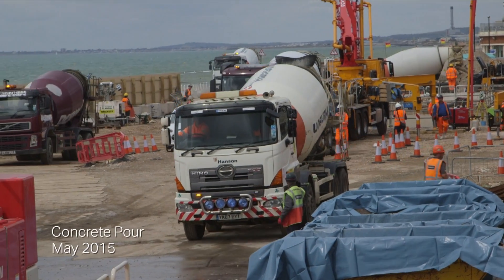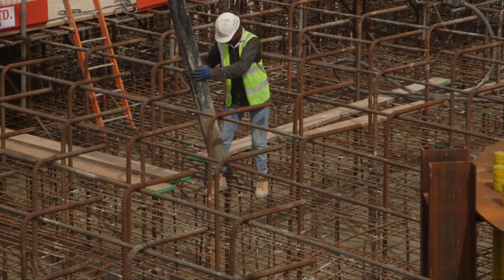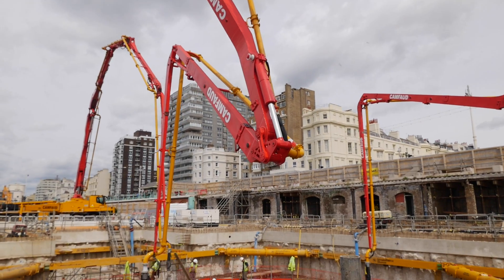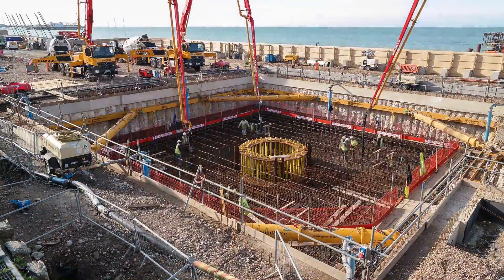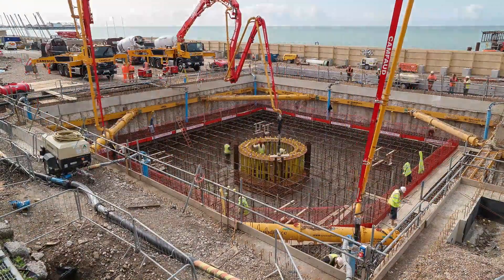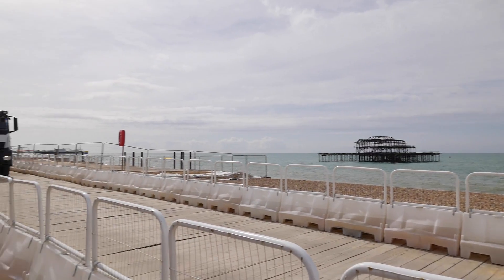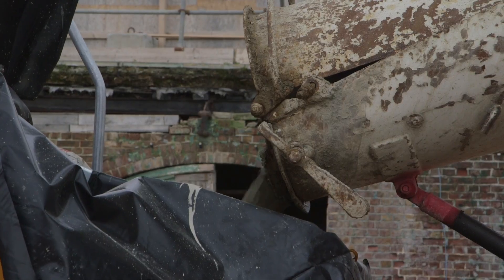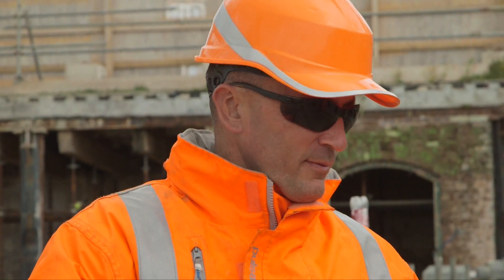i360 - The Concrete Pour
More than 4,000 tonnes of concrete are poured into the ground on Brighton seafront to create the foundations for the i360 - May 2015